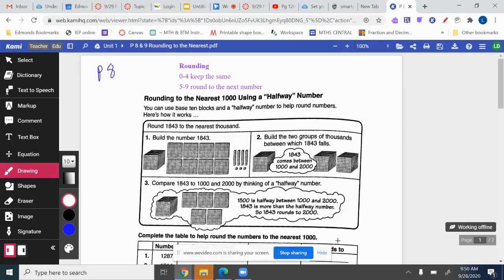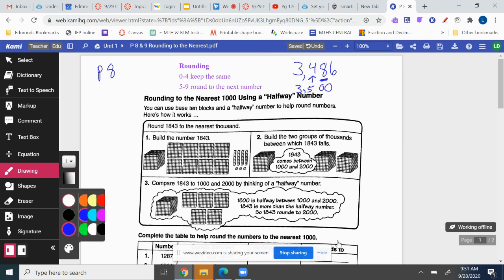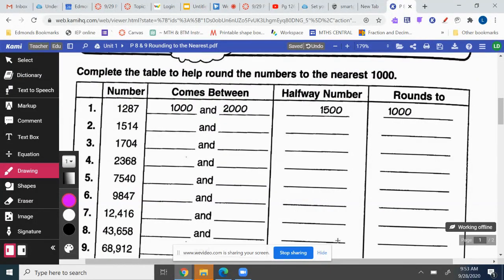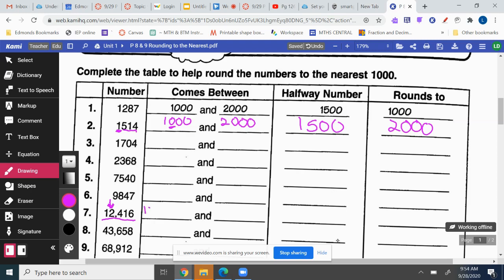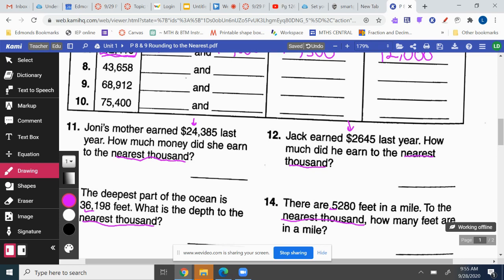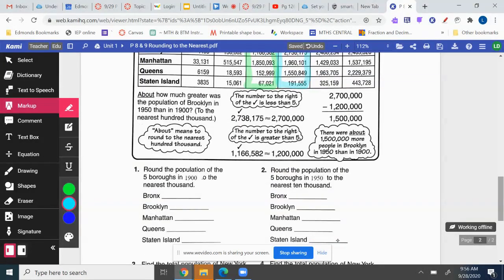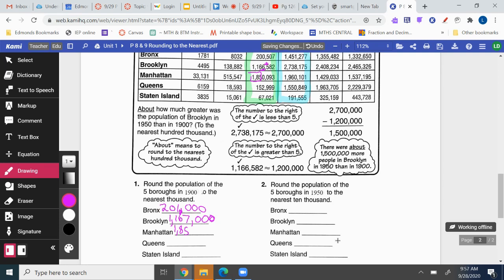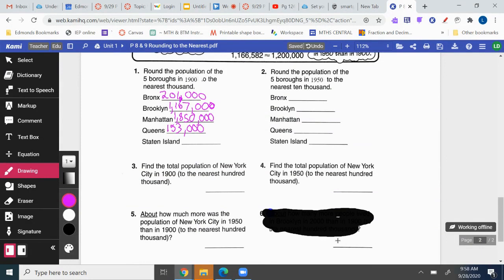P 8 & 9 Rounding